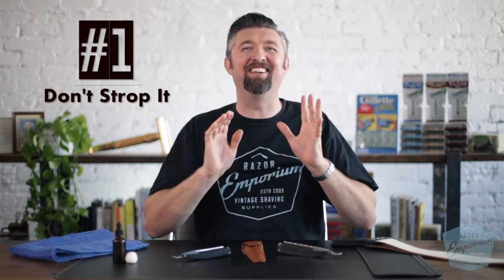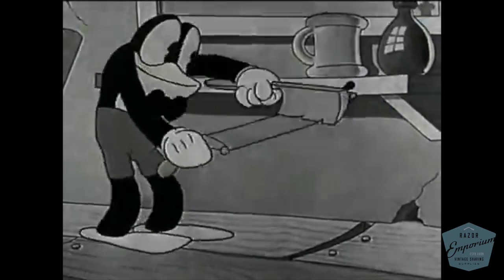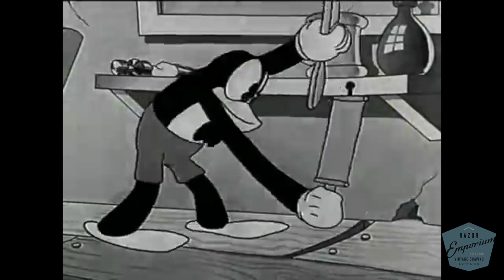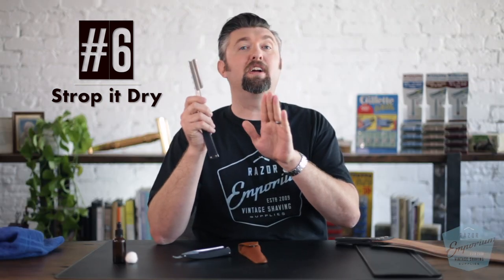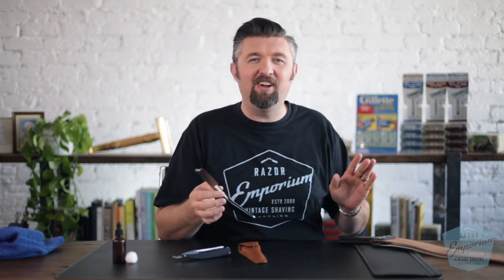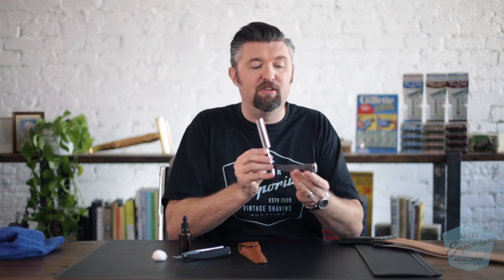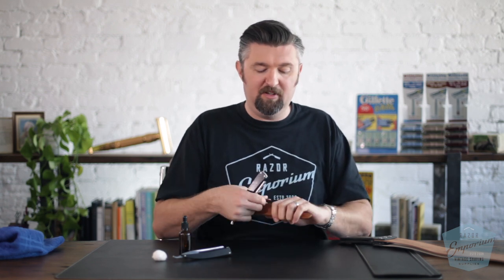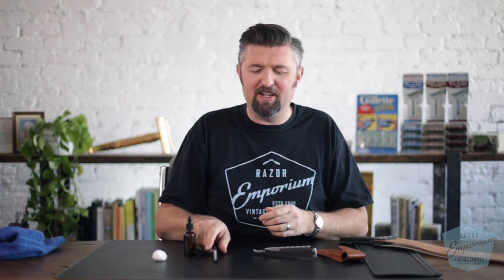10 Must Know Tips to Not Destroy Your Straight Razor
We've all been there. you get your first straight razor in the mail and you are so excited all logic goes out the window! You take your thumb and plink the blade, sounds sharp! You give it a few laps on your trusty ole strop. You dive into that shave and swish the blade in the sink and run the faucet over it. Excited to only have a few weepers (you think you've done a great job) you dry the blade with a rag, close the scales, put it back in the box, and place it in its position of honor in your humid bathroom cabinet. CONGRATS - you've done almost everything wrong. Keep your blade safe by watching our 10 tips to keep your straight razor sharp, rust free, and shaving you for decades to come!

In over your head with straight razor repairs? shorturl.at/wxCFU
Want to buy a perfect beginner straight razor? shorturl.at/orCMV